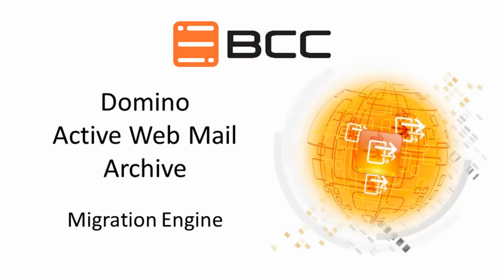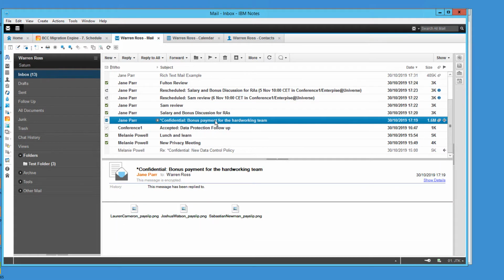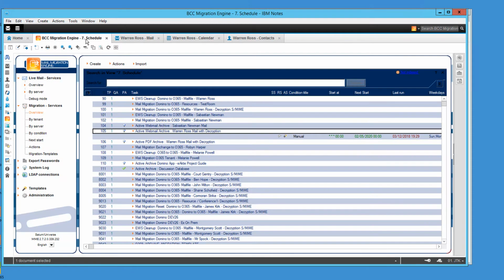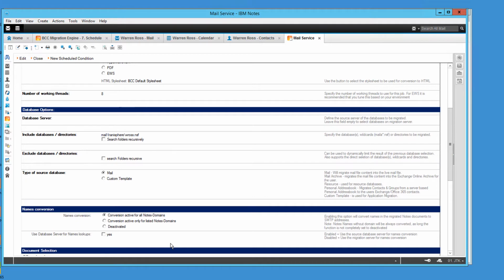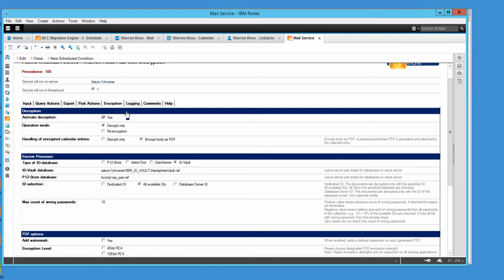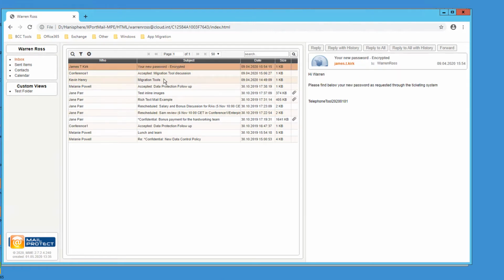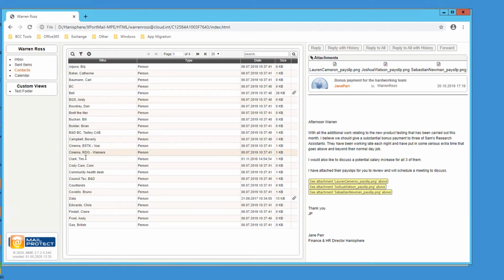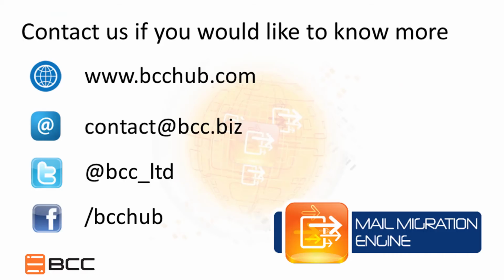BCC Product Video: Mail Migration Engine - Domino Web Mail Archive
In this video we will demonstrate how to archive mail from HCL Domino to a HTML Active Archive using the BCC Mail Migration Engine.